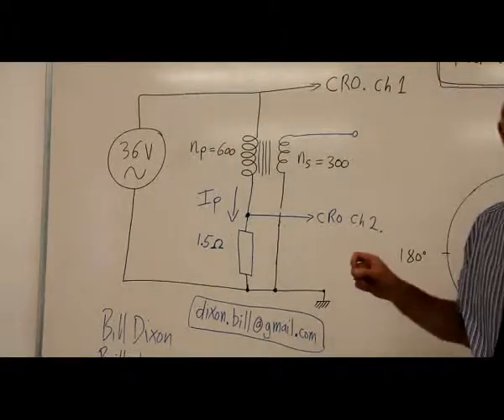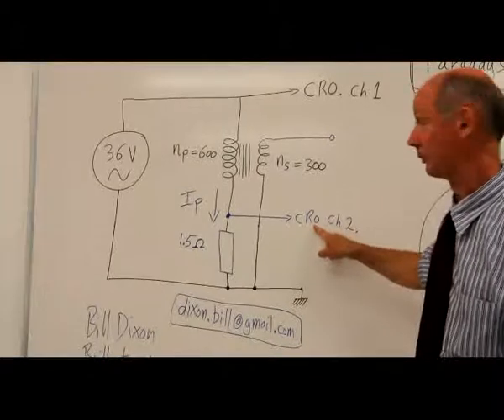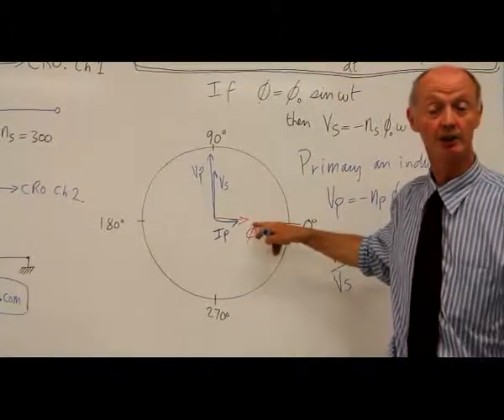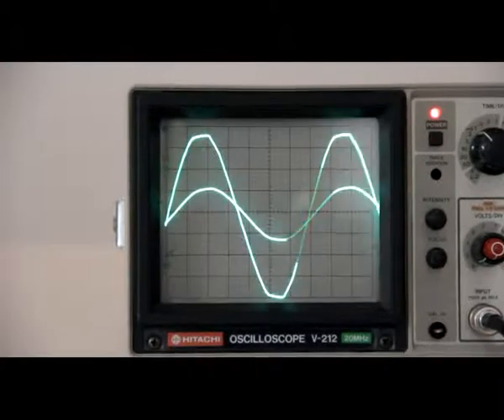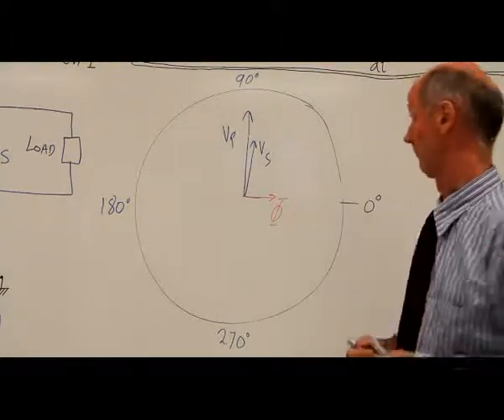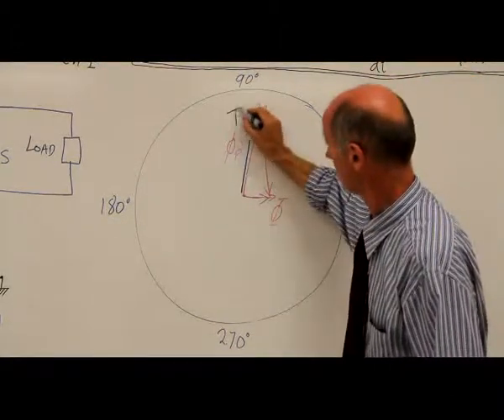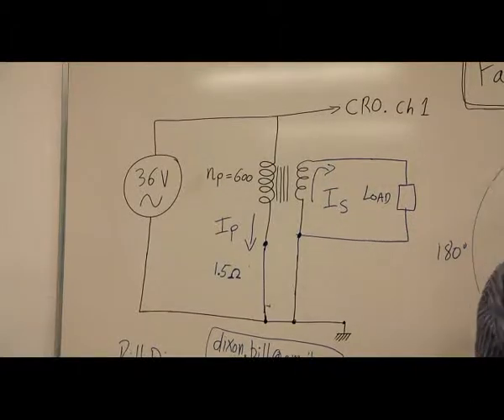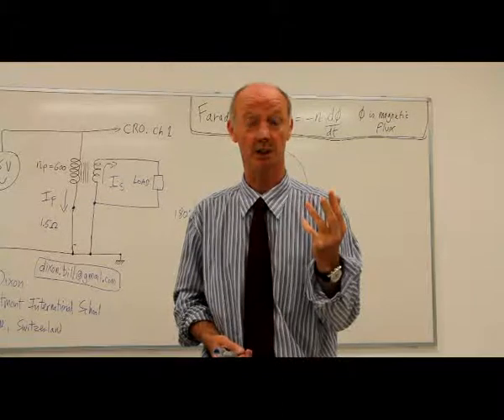Phases in Transformers -Part 2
Transformers- the phases of currents and voltages in the primary and secondary of a transformer -Part 2